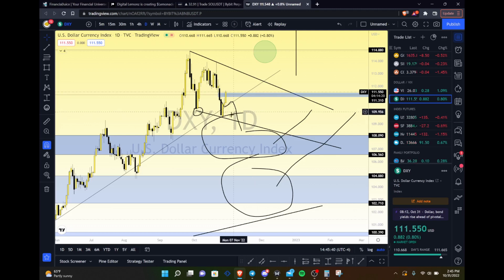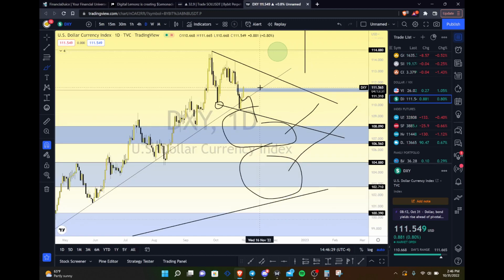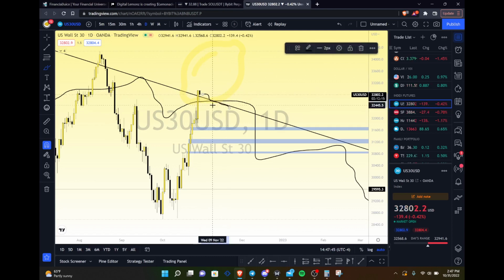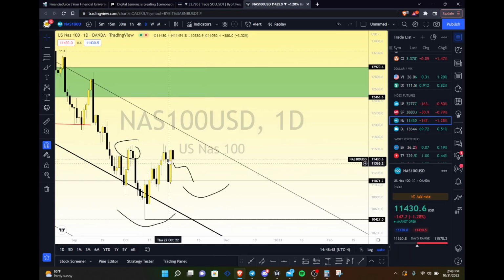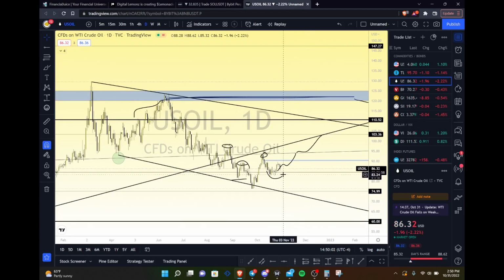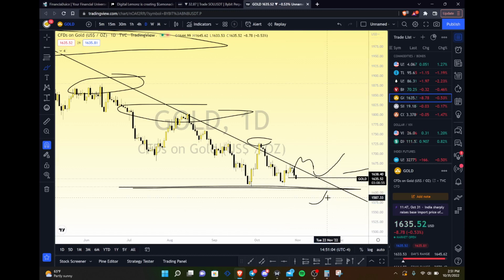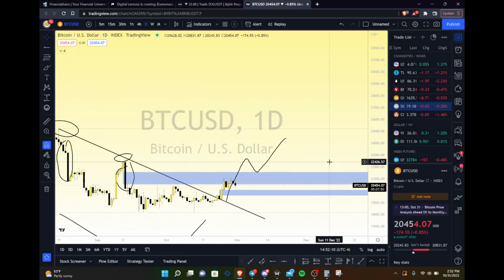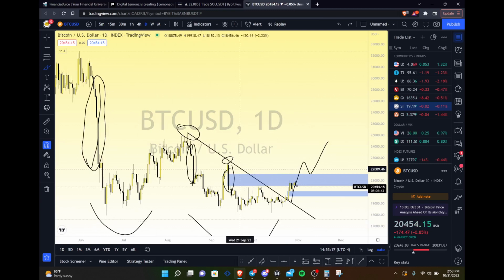Markets Battling at Resistance Zones and All Eyes are On FED for November 2nd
DXY 0:00
DOW 1:40
S&P 2:43
NASDAQ 3:15
OIL 3:57
Gold & Silver 5:04
BTC 6:35